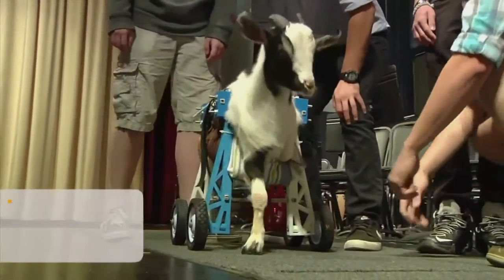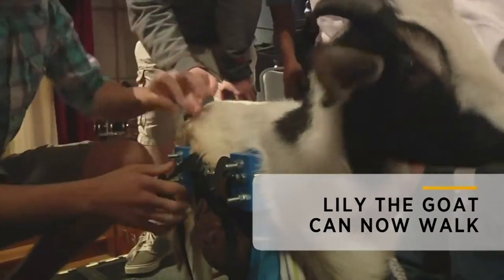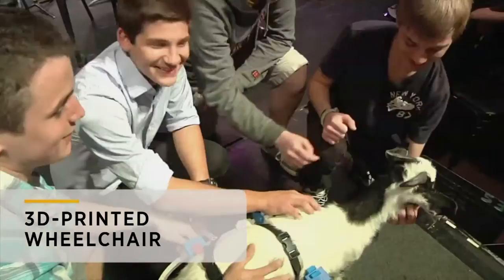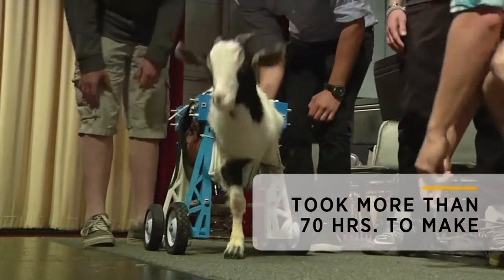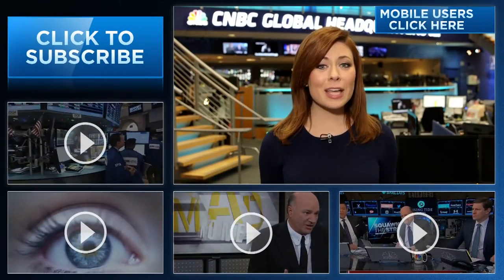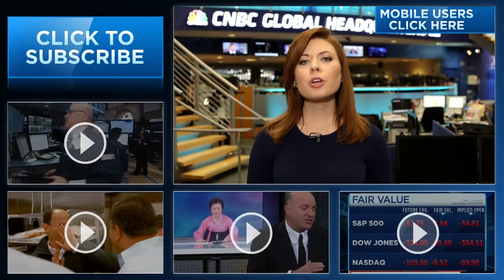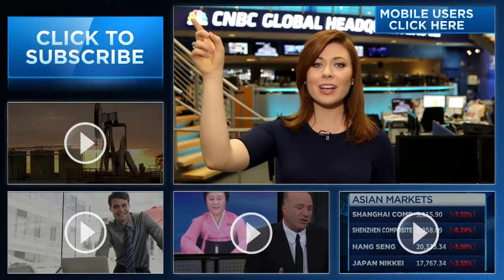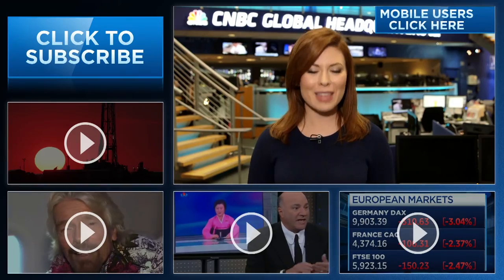3D-Printed Wheelchair For 2-Legged Goat: Bottom Line | CNBC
High school students used a 3D-printer to create a custom wheelchair for a goat born with two legs.

3D-Printed Wheelchair For 2-Legged Goat: Bottom Line | CNBC